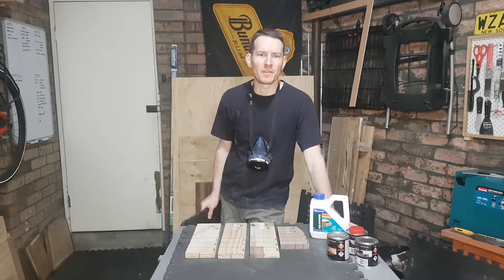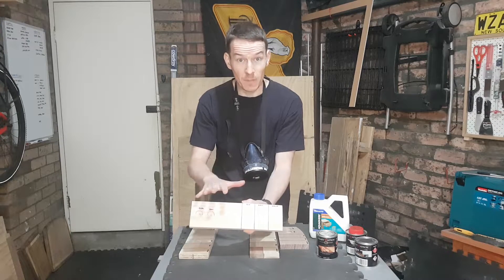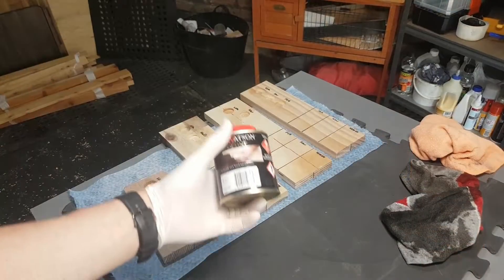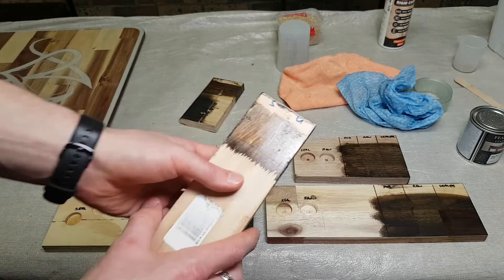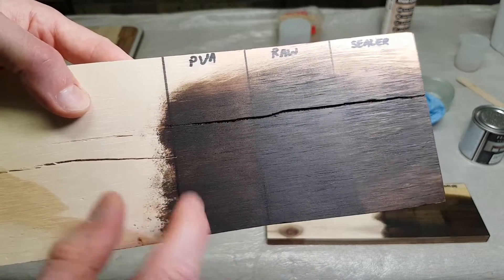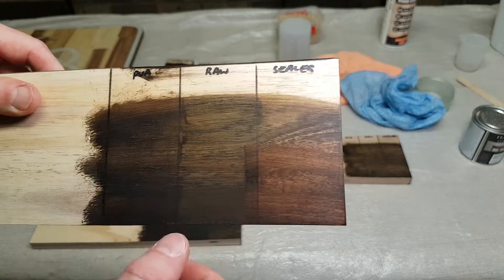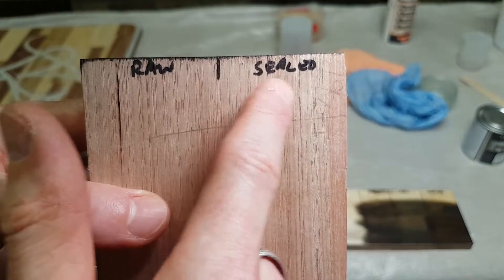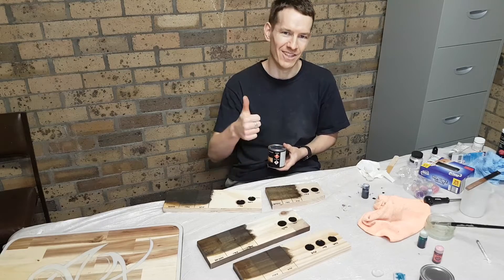Feast Watson Sanding Sealer Review & Test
This week I'll be staining wood for a client for the first time and have read that without sealing the wood first, you can get blotchy and uneven results. To counter this I've invested in some Feast Watson Grain Filling Sanding Sealer from Bunnings and decided to put it through its paces on a few different hard and soft woods to see what sort of results I get and if it is worth the money. As a cheeky hack I also decided to test the sealing abilities of PVA glue as a cheaper alternative.

If you are in the USA you can pick up a similar product by Minwax
(This link costs you no more but provided me with a small kickback. Thanks!)